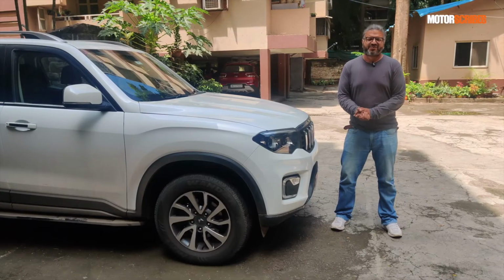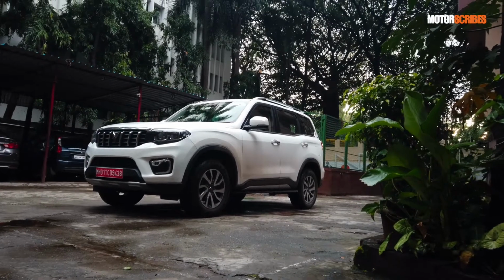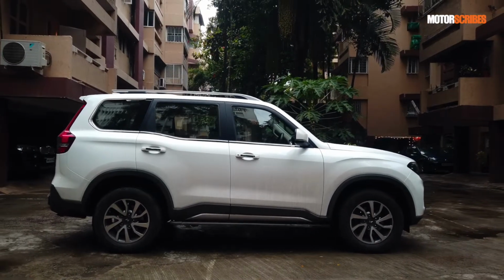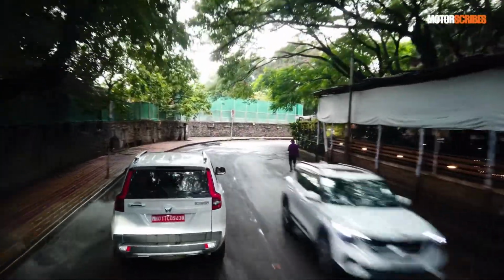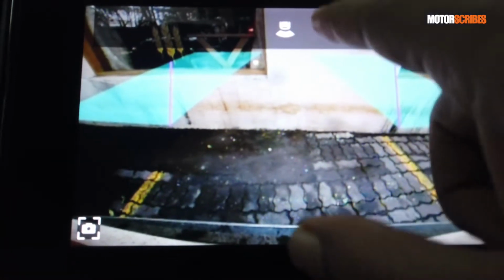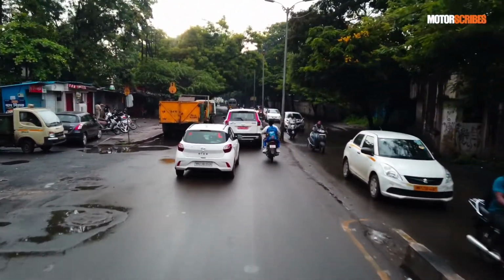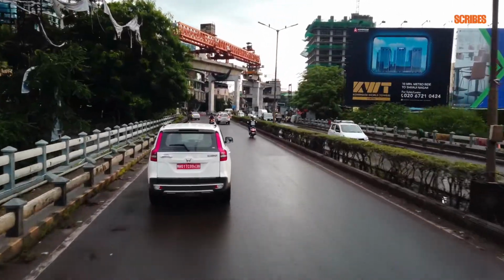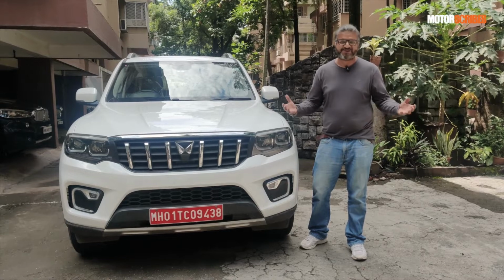Mahindra ScorpioN Z8 Automatic - Is it easy to drive in the city? | MotorScribes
The Mahindra ScorpioN is a pleasure to drive in the city.  Good mileage for a large vehicle.  Feature rich with luxury, connectivity, infotainment, and safety features.  Easy navigation in tight spots makes this a practical vehicle to own while living in a city.  The Scorpio N is available in Automatic in the ScorpioN Z8 and ScorpioN Z6 models.  in high demand and we took it for a spin in the city of Pune to answer the big question on whether it is easy to drive around a city and what it is like to have as your daily driver. This video gives you the low down on what to expect with the Scorpio N out in the city and the tech on board that makes it such an easy drive!

00:00 Introduction
01:03 Driving Scorpio N in a City
03:45 Ease of Driving
06:19 City Driving Mileage
06:53 Infotainment and Features
07:42 City Driving Verdict